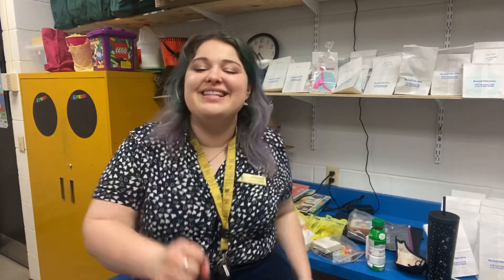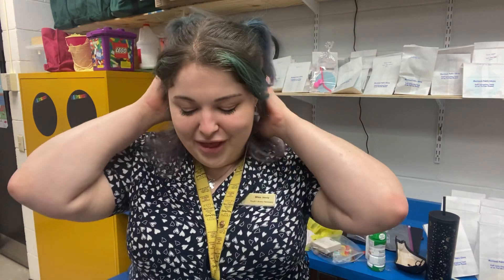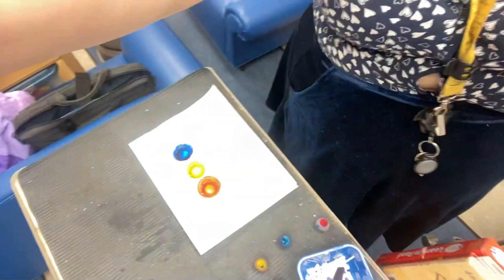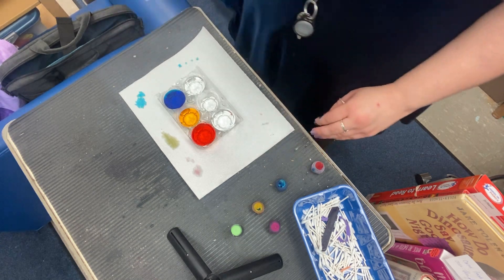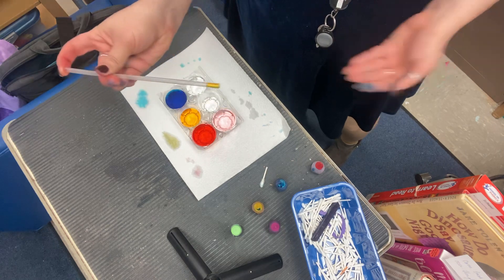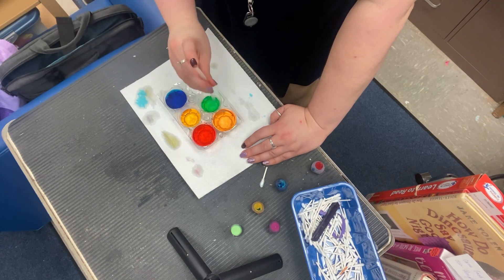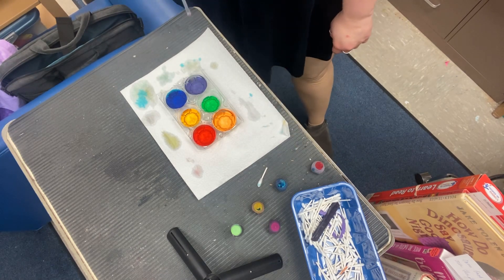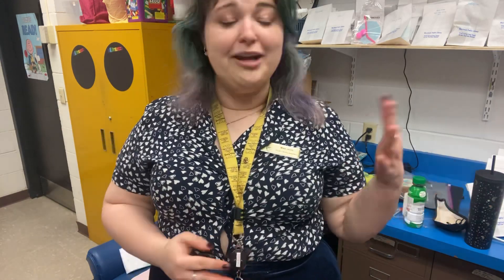Color mixing for little ones!